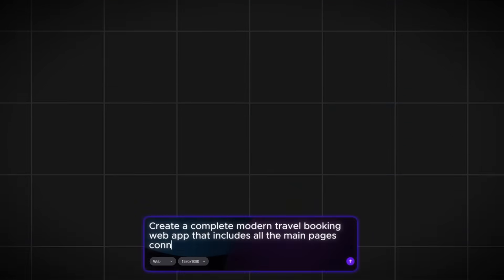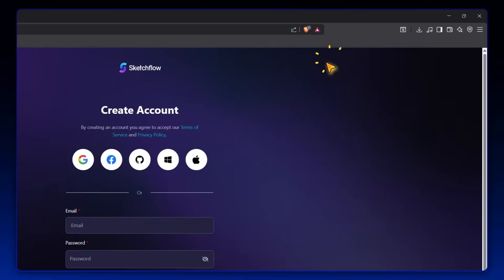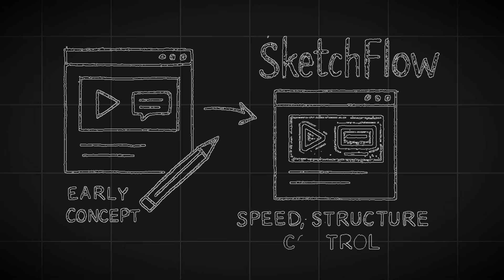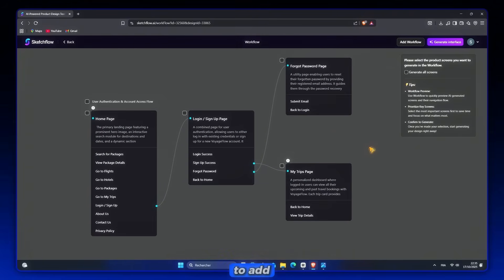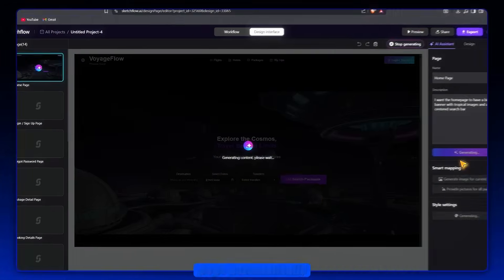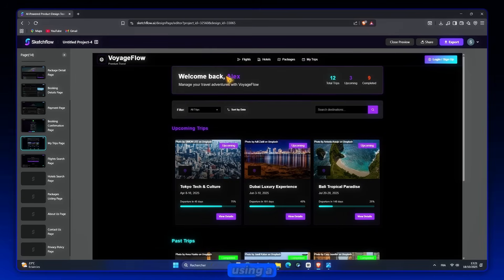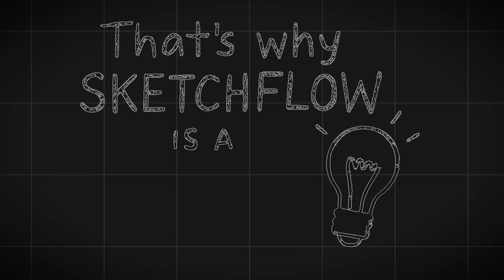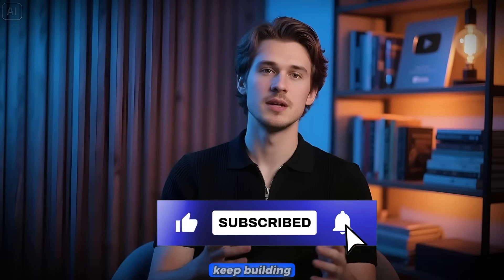Build a Travel Website with AI (No Coding) | Sketchflow Tutorial 2025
In this video, I’ll show you how to build a full travel website and mobile interface using Sketchflow AI – with no coding or design skills needed.

Sketchflow turns your idea or text prompt into a multi-page travel website with pages like destinations, booking, flights, hotels and user dashboards. You can edit designs, connect pages, and generate responsive UI in minutes.

Whether you’re a beginner, designer or entrepreneur, this tutorial will help you build a modern travel platform fast using AI.